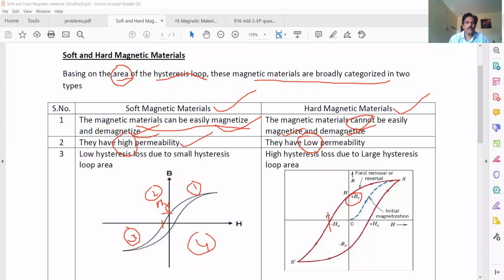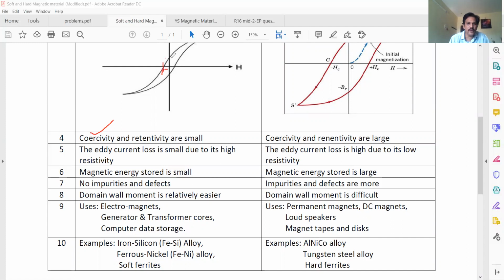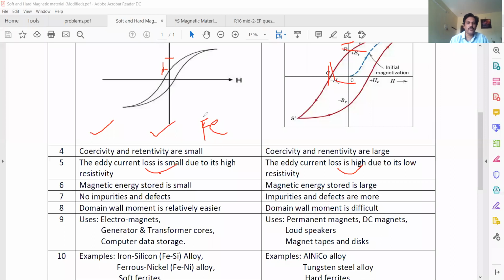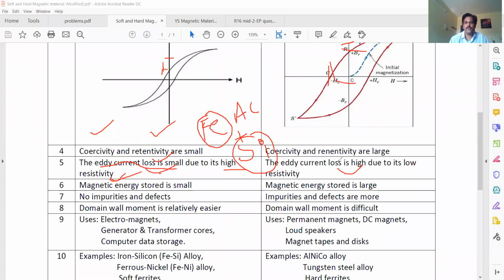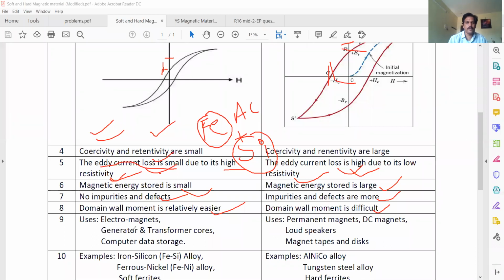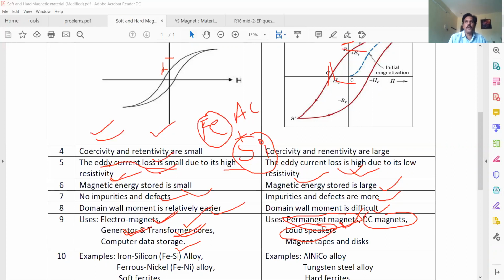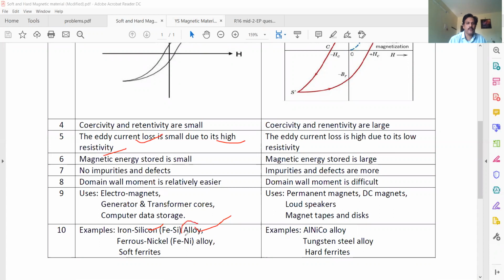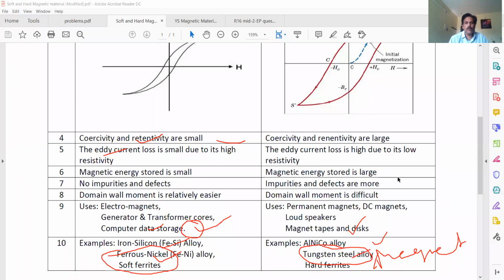Soft and Hard Magnetic Materials(Modified)